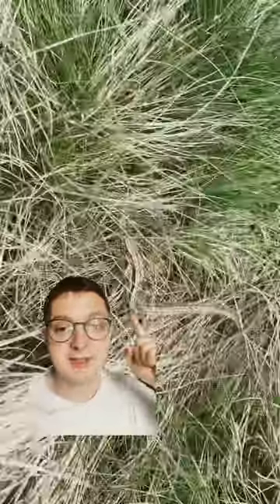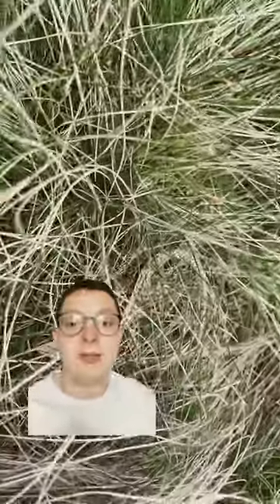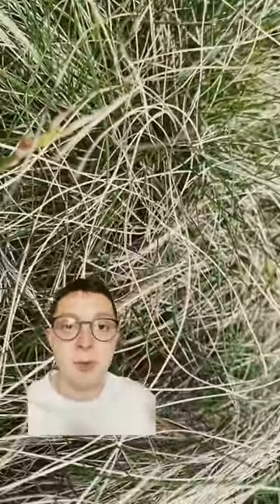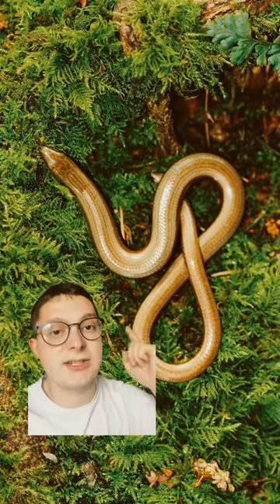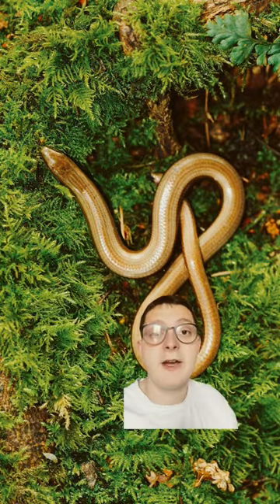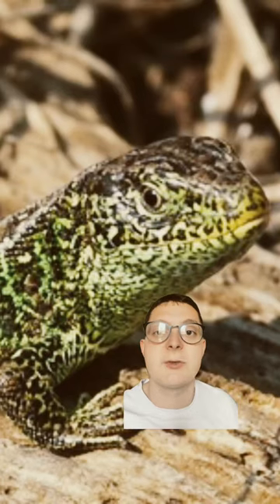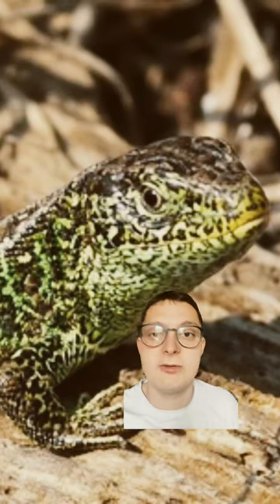Did you know that there are lizards in the UK?